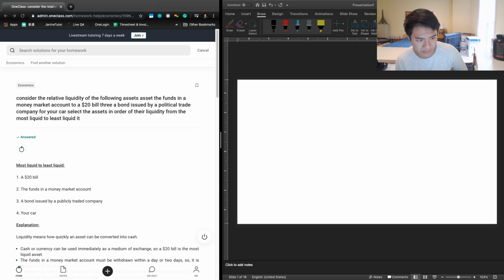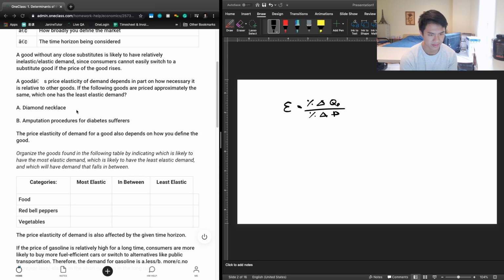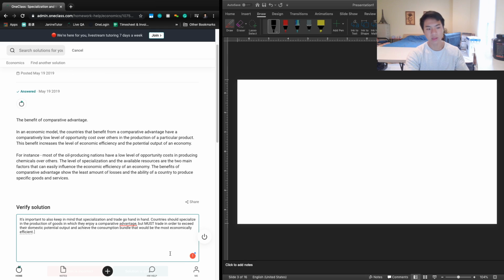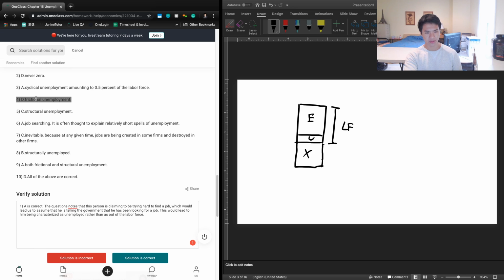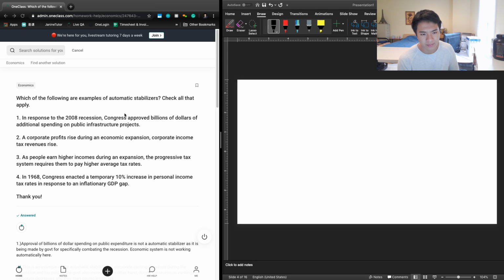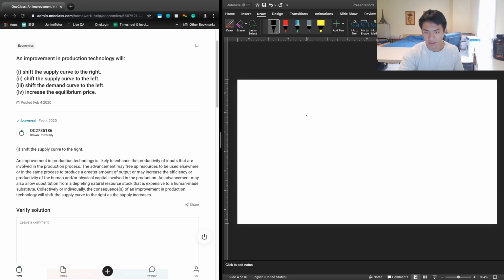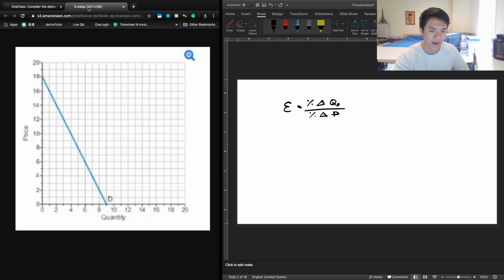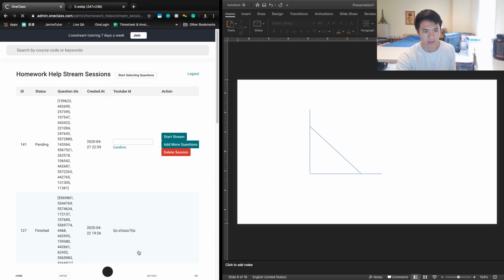Q&A with Jeffrey - Popular Economics Questions